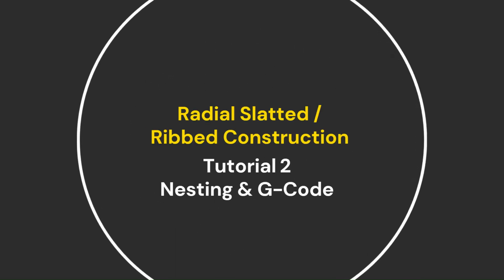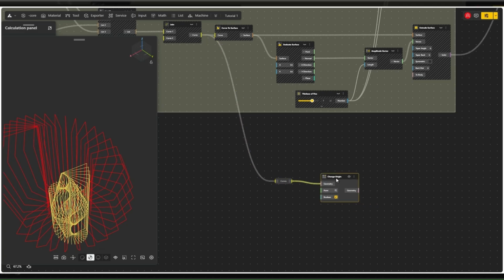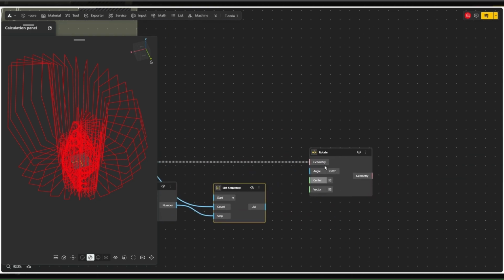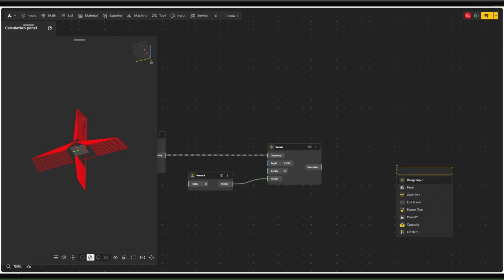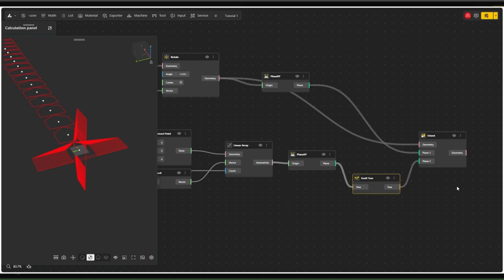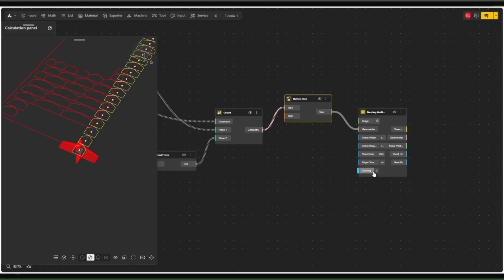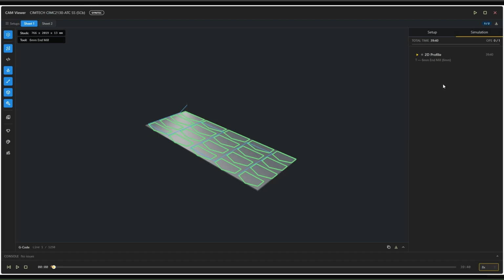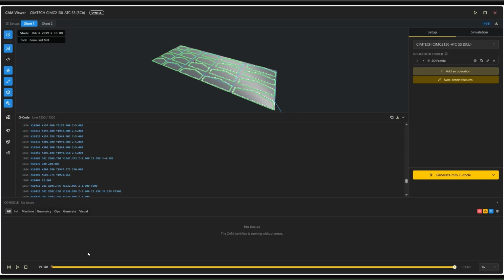Radial Slatted Ribbed Construction Tutorial 2 Nesting & G Code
Radial Slatted / Ribbed Construction – Tutorial 2: Nesting & G-Code Export | Beography

Take your parametric models from design to fabrication! In Part 2 of our Radial Slatted Column series, learn how to unroll complex 3D fin geometry, optimize sheet layout with automated nesting, and generate production-ready CNC G-code directly inside Beography.

We cover the entire CAM workflow, showing you how to transform dynamic vertical fins into flat, nested cut sheets and simulate 3D toolpaths without leaving your web browser.

What You’ll Learn:
Unrolling 3D Geometry: Extracting individual 3D fin surfaces and laying them flat on plane origins.

Arraying & Orienting Parts: Using transformation nodes, degrees-to-radians conversions, and linear arrays to structure parts for sheet placement.

Automated Sheet Nesting: Utilizing the Guillotine Best Fit nesting algorithm to optimize material usage and reduce scrap.

CAM Setup & Toolpath Configuration: Assigning 3-axis CNC machine profiles and setting up Pocket (Zigzag) milling operations.

3D Machining Simulation: Visualizing real-time cutter paths, pass depth, and tool clearance in the CAM viewer.

G-Code Generation: Exporting raw, ready-to-run G-code files directly for production.